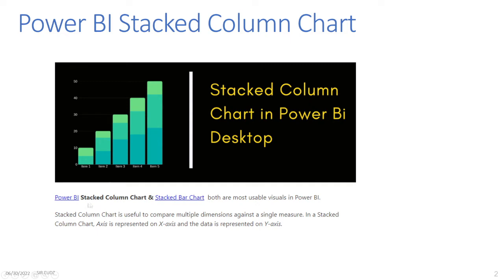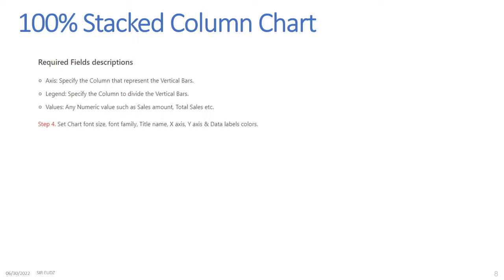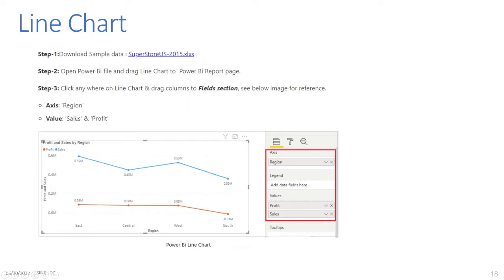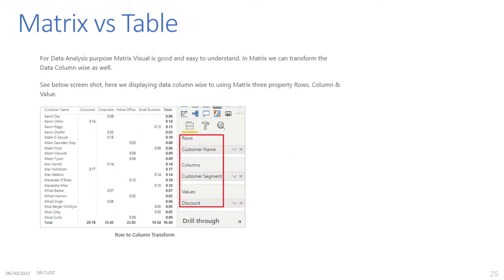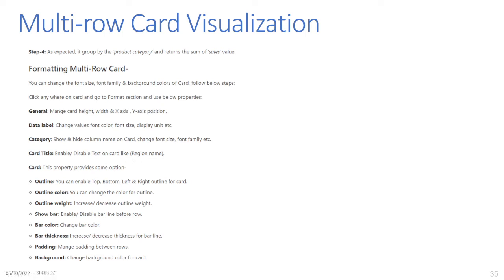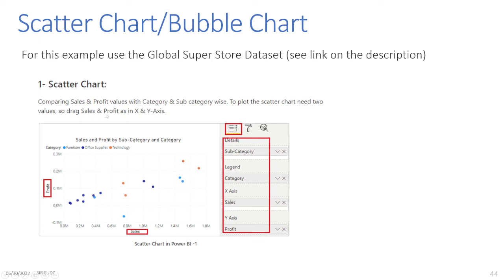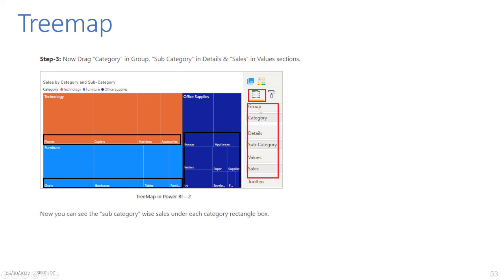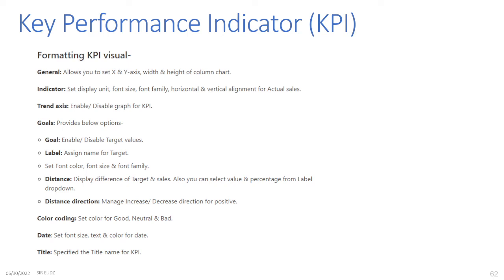Data Analytics: Power BI - Visualization Examples - by Sir Eudz